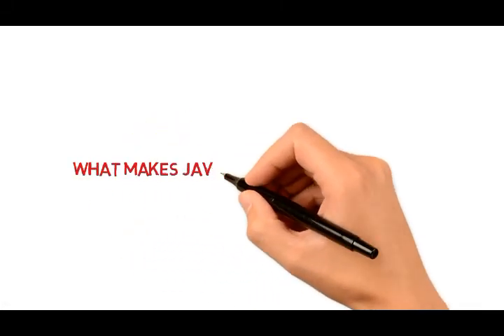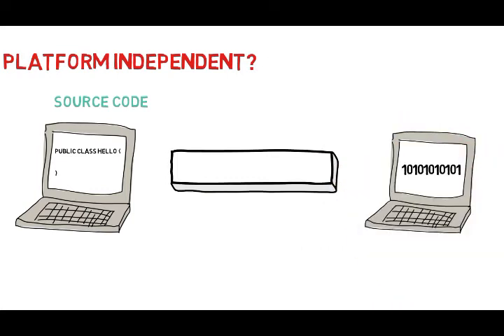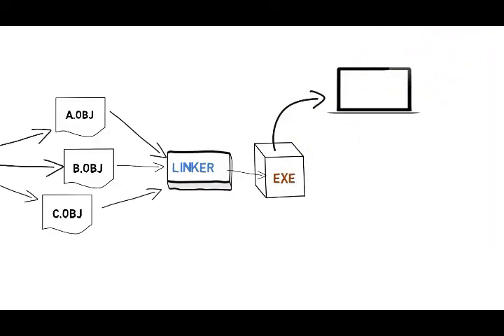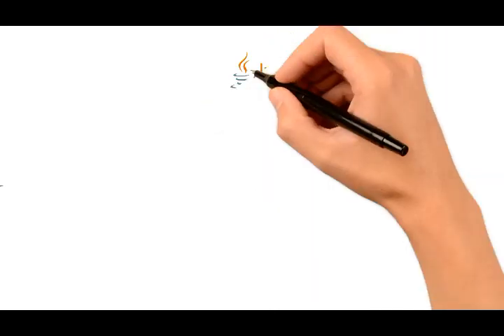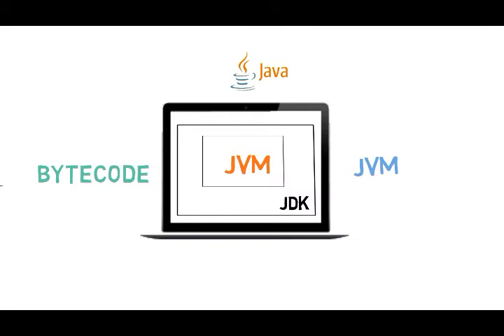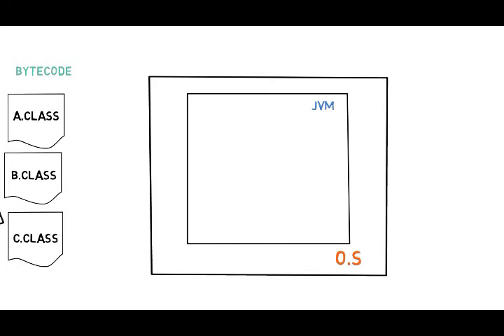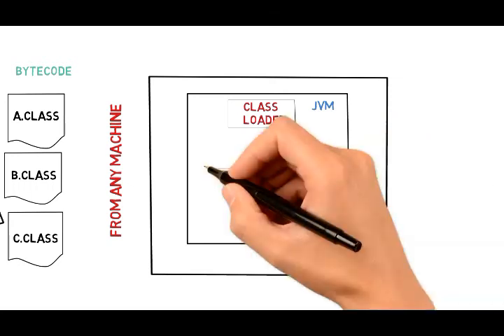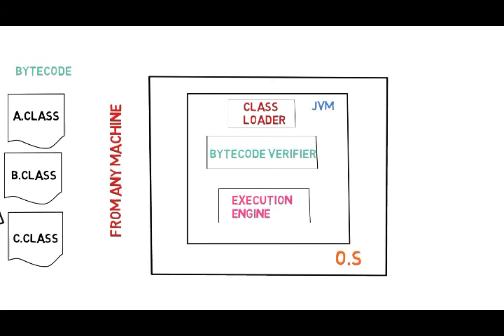What makes java platform independent? |Java Interview Question 2 | Ask Java | Code Bode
Hi Guyz,

In this video, we will see how java is platform-independent. Watch this video for a more detailed explanation of how java works as compared to other languages.

HAPPY LEARNING!